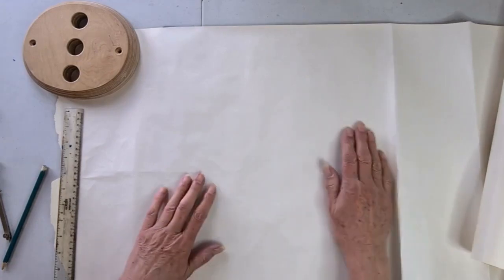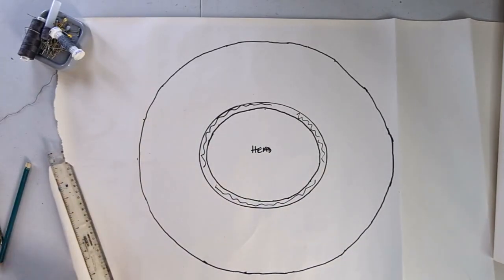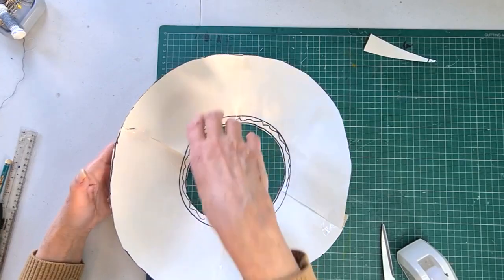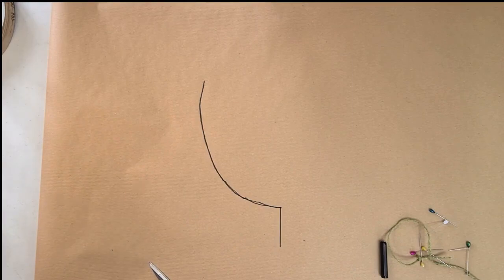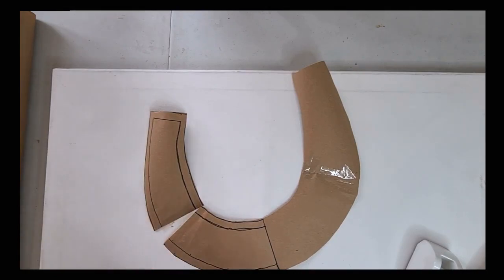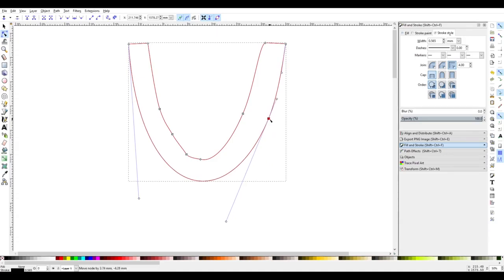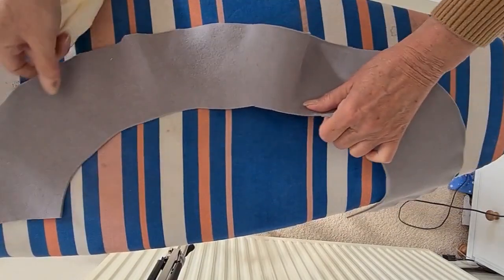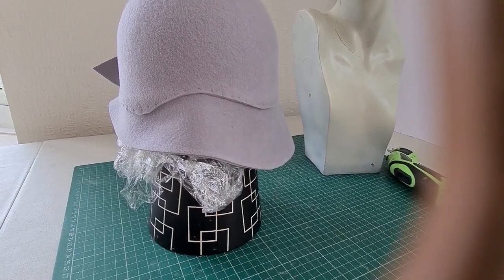Drafting and shaping brims for flat pattern hats, and blocked felts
In this video, I show you how to shape a felt brim for a blocked crown, and also how to draft brim patterns.  I am also working on a follow up video